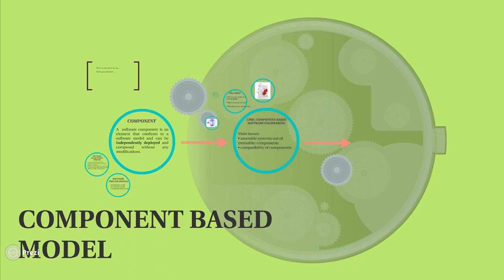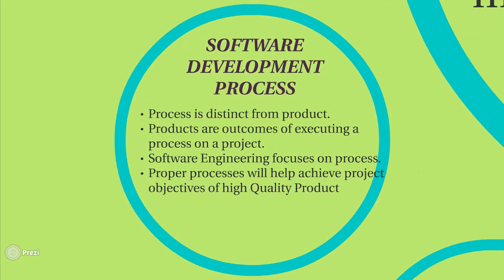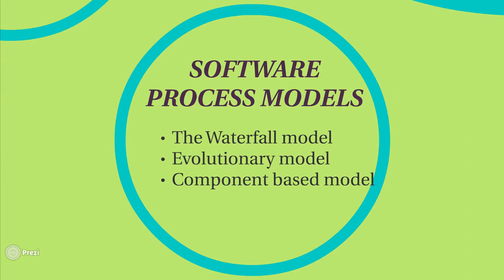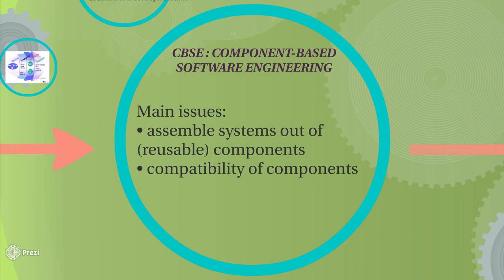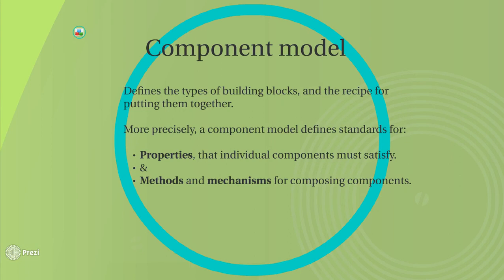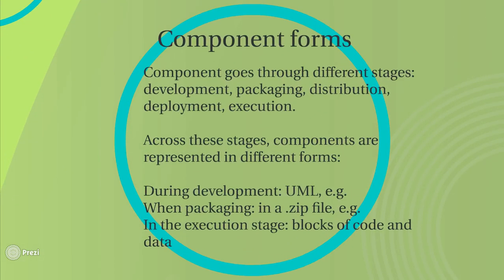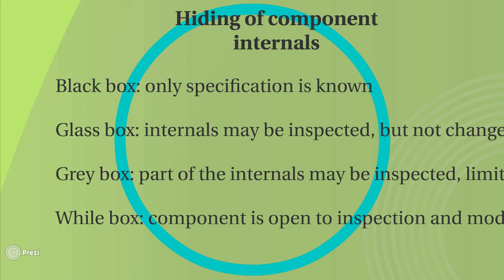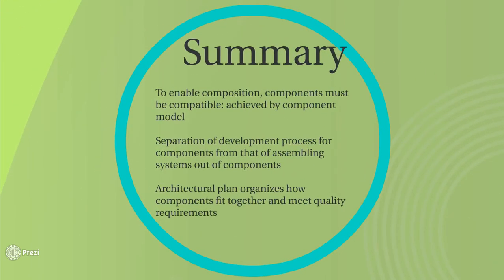COMPONENT OBJECT MODEL BY RSM KVGRC